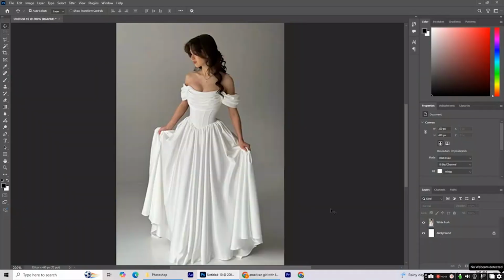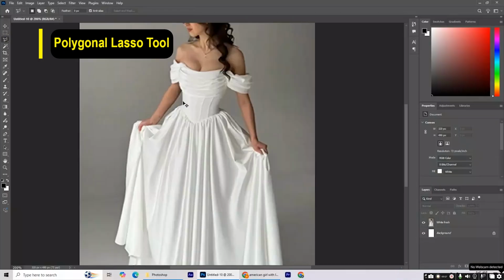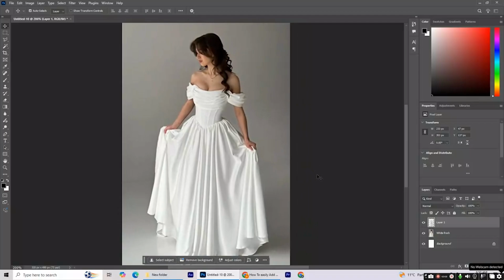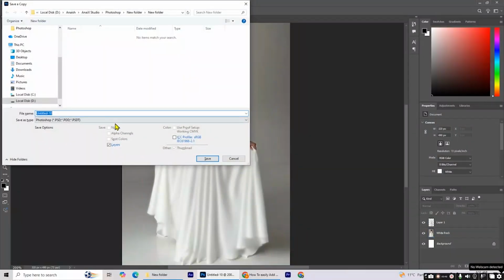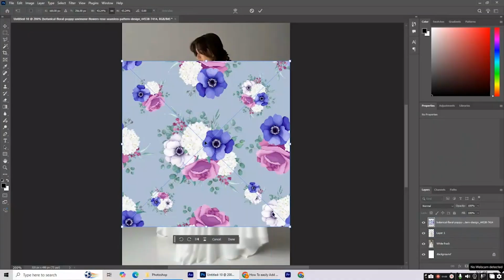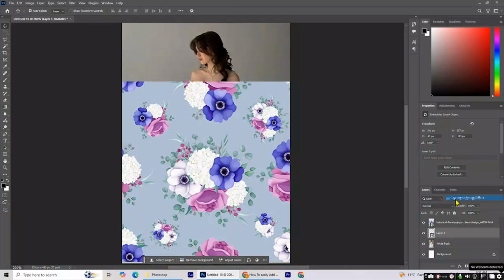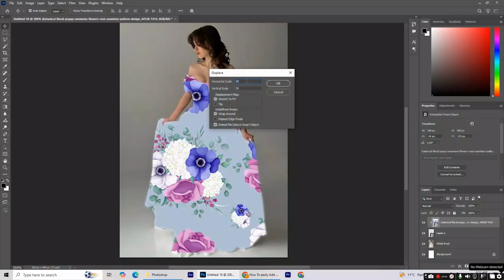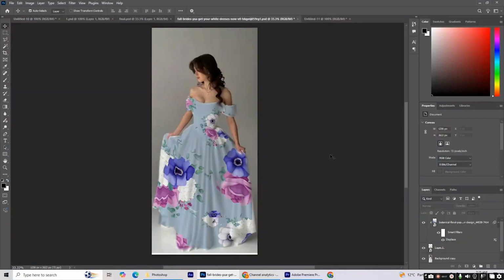How to Change Any Dress Pattern in Photoshop (Easy & Realistic!)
Hello everyone, this is Anaish! I am 14 years old and learning Photoshop from my father, who is a professional editor.

In this tutorial, I will show you how to change the design or pattern of a dress in Photoshop while keeping the fabric folds, shadows, and realistic look intact. Whether you want to transform a plain white dress into a beautiful floral dress or create your own custom clothing designs, this beginner-friendly method will help you achieve professional results.

Watch until the end to learn this simple Photoshop trick and improve your photo editing skills.